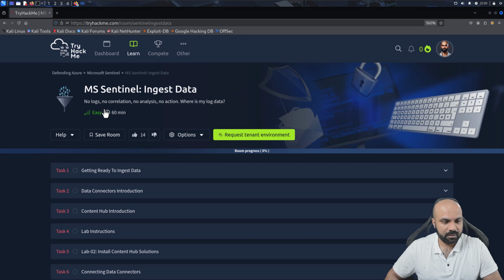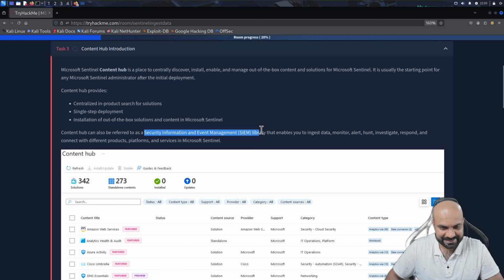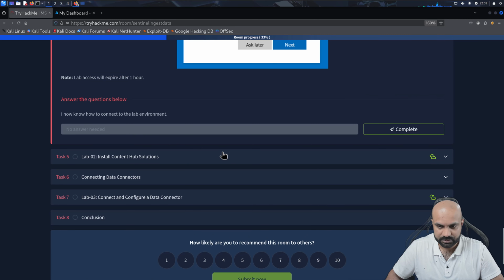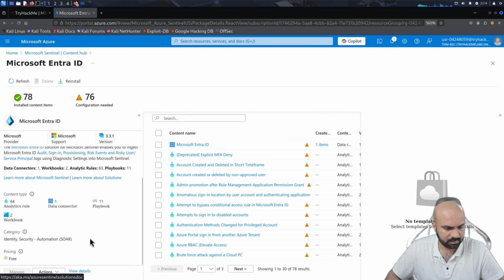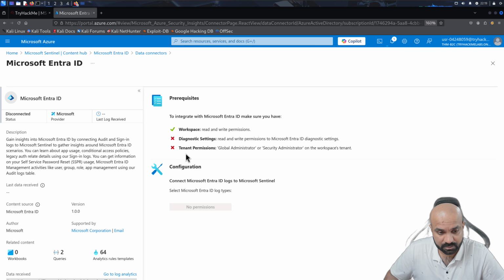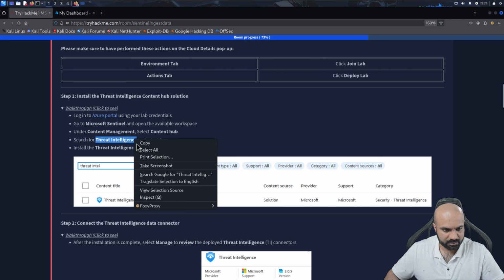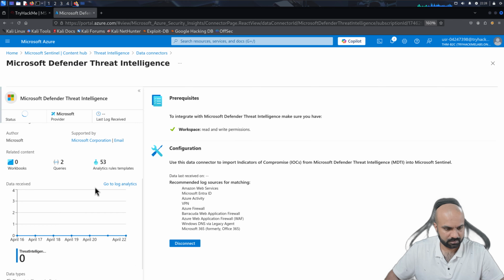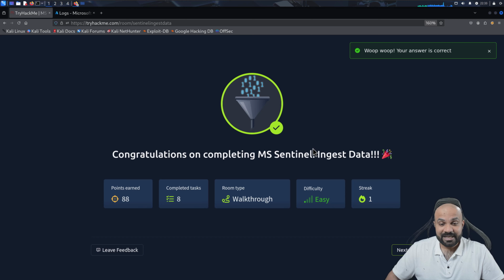MS Sentinel Ingest Data: Defending Azure : TryHackMe : 3.0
MS Sentinel: Ingest Data
No logs, no correlation, no analysis, no action. Where is my log data?

00:00:35 Get Ready to Ingest Data
00:01:14 Learning Objective
00:02:05 Data Connectors Introduction
00:04:23 Content Hub Introduction
00:05:41 Content Source : Standalone vs. Solutions
00:08:36 Lab Instructions
00:10:42 Lab-02: Install Content Hub Solutions
00:16:39 Connecting Data Connectors
00:21:22 Lab-03: Connect and Configure a Data Connector
00:31:29 Conclusion
00:32:25 We get the Log Data